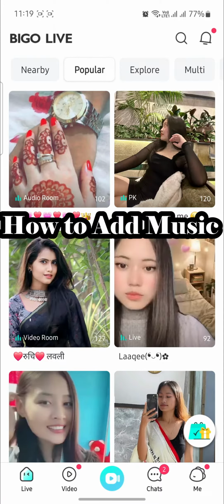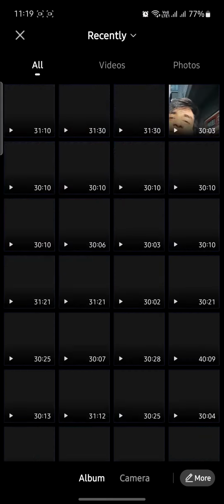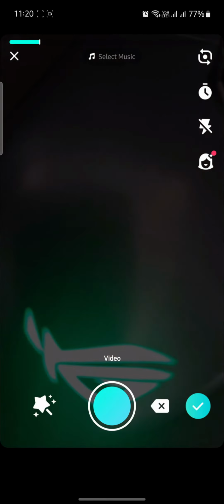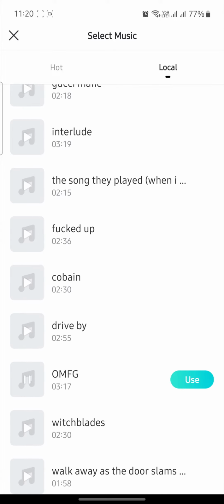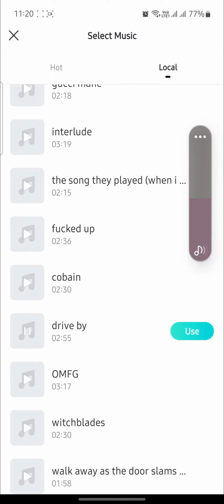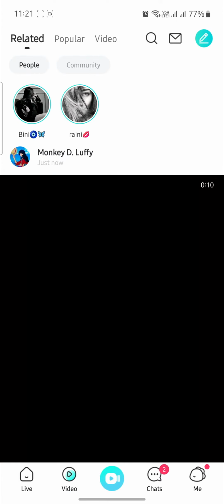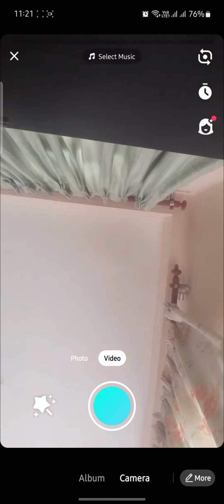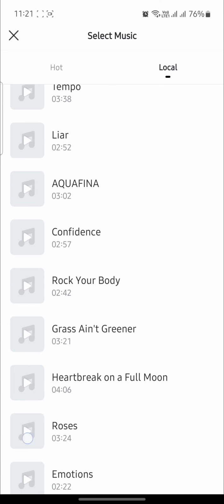How To Add Music On Bigo Live 2024?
Unlock the rhythm of your Bigo Live broadcasts with our tutorial on adding music to your streams. Learn the simple steps to enhance your content and engage your audience with captivating tunes. Whether you're a performer, gamer, or vlogger, this guide will walk you through seamlessly integrating music into your live sessions. Elevate your streaming experience and create an immersive atmosphere.